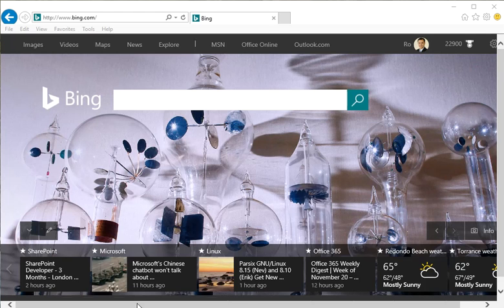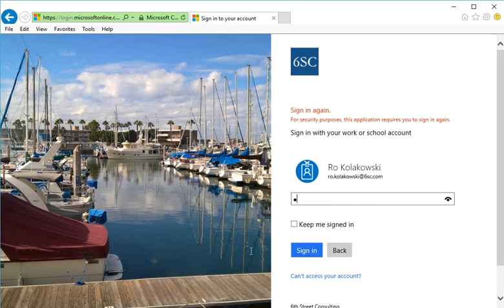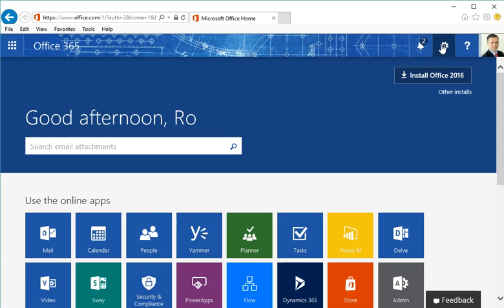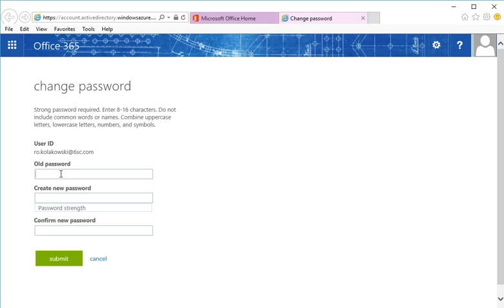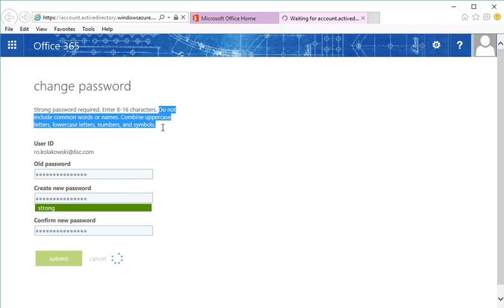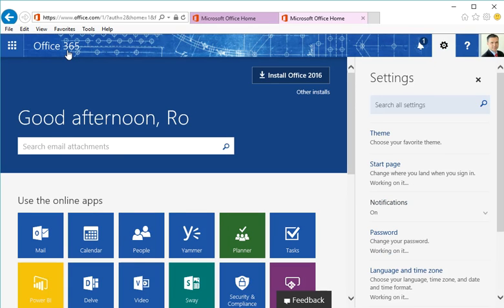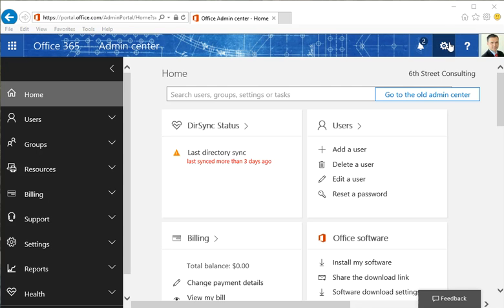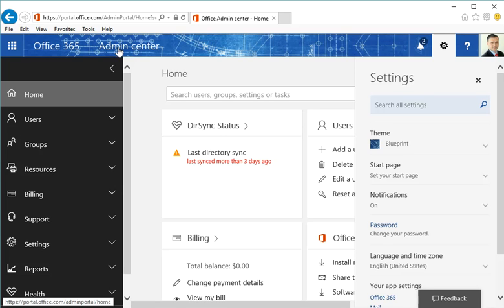Office 365 - Changing Your password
Changing your Office 365 password